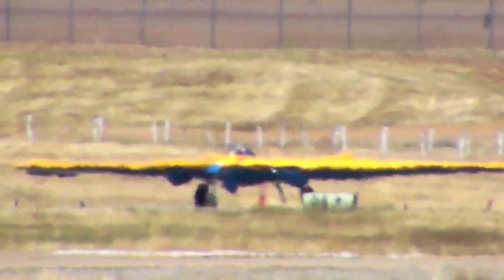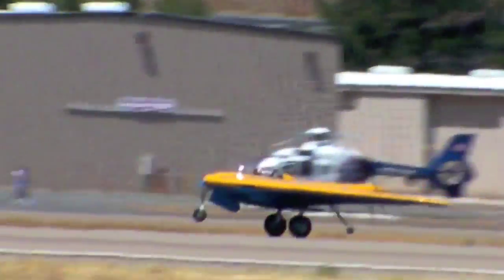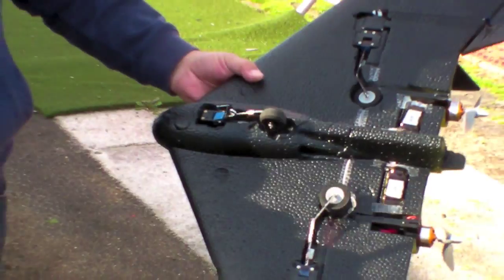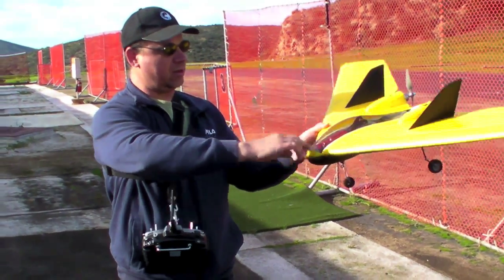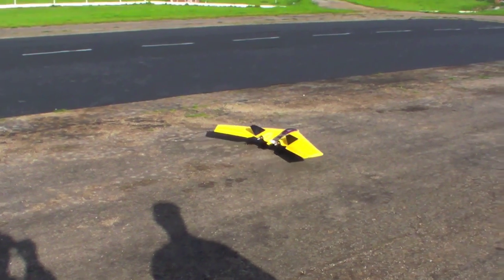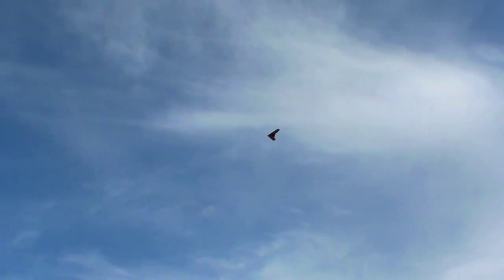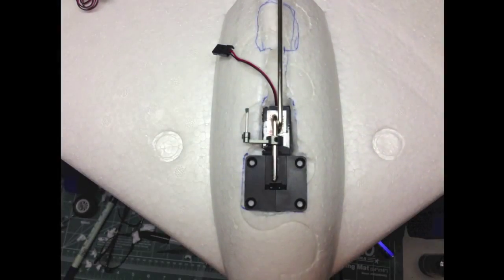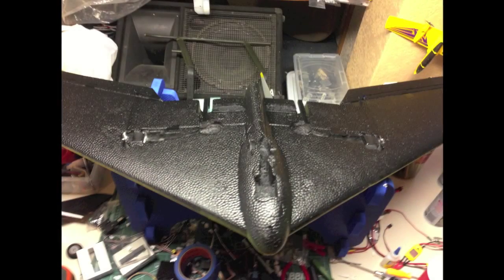Robbe Airbull Flying Wing Maiden en More!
Here is the maiden and more of the Robbe Airbull flying wing. Pretty neat little jewel I picked a while back from the swap meet. The kit did not come with a spar and I figured it didn't need it right. Not...  So I flew it and all was good until I put some excess loading on the wing and got stuck in the bird flap and it snapped clean in two. Sorry no vid of that, figures. Any way I have since added a carbon fiber arrow shaft and now it is strong as a board. The maiden flight is when the wing had no spar. It did fly great without the spar until I overloaded the airframe. Thanks to Randy for videoing. More fun stuff coming soon!